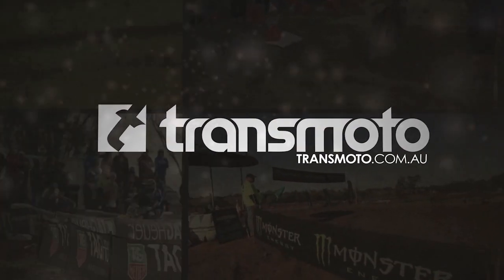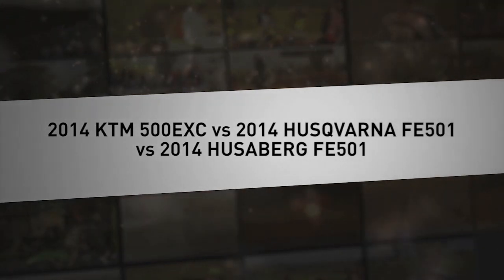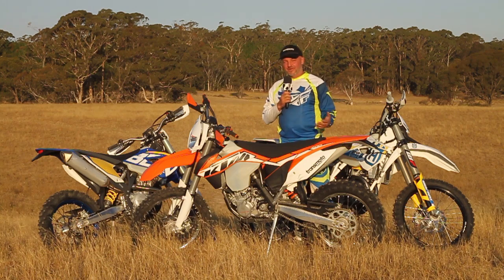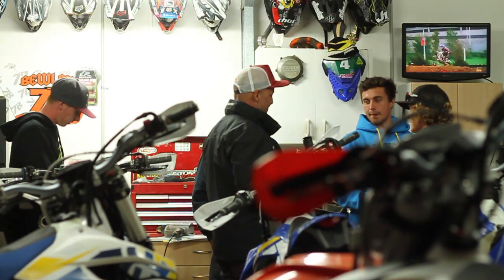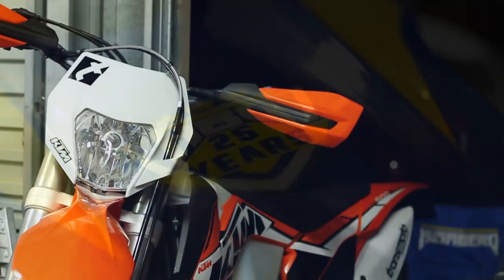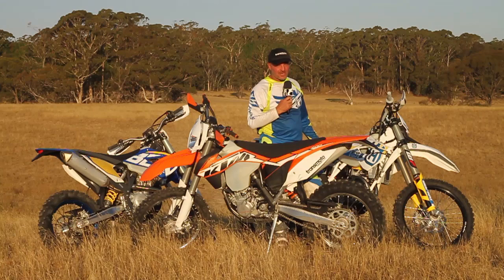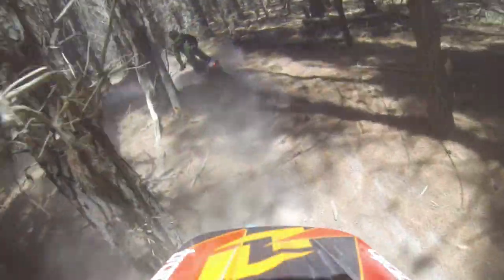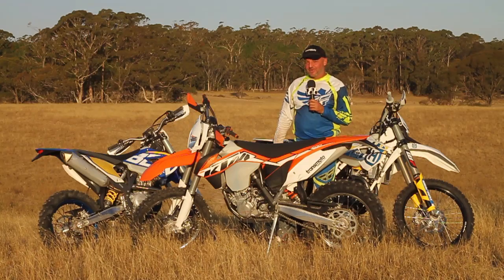2014 KTM 500EXC vs 2014 Husqvarna FE501 vs 2014 Husaberg FE501: Transmoto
Are the sceptics right in saying that the 2014-model enduro bikes from KTM, Husaberg and Husqvarna are simply rebadged versions of each other? Or do differences in the bikes' forks, shocks, subframes and bodywork create distinctly different rides? We put these three 510.4cc beasts head-to-head to find out.

To view the full-length test, pick up a print or digital edition of Transmoto Dirt Bike Magazine's 2014 April (#42) Issue, on 06/03/14.